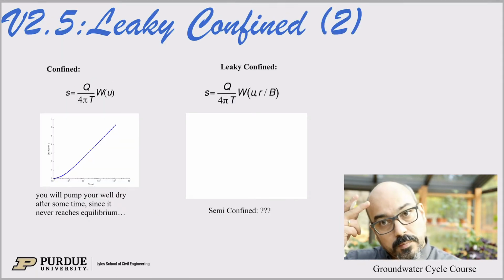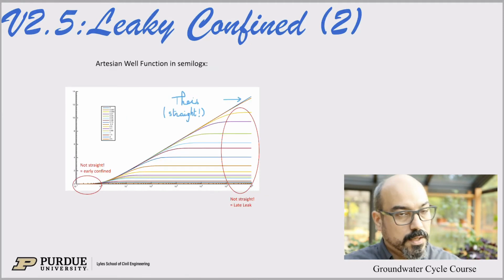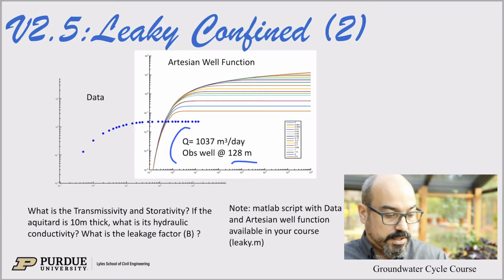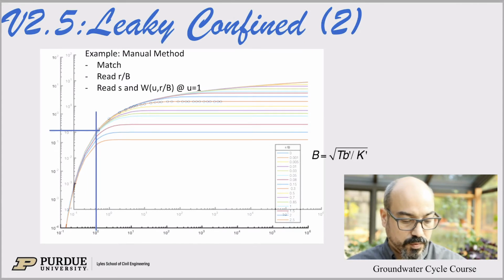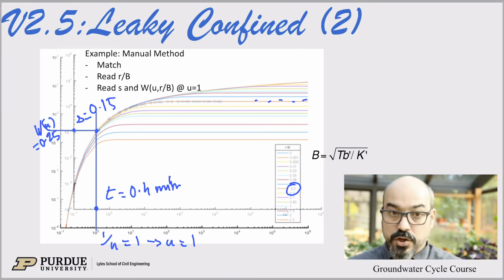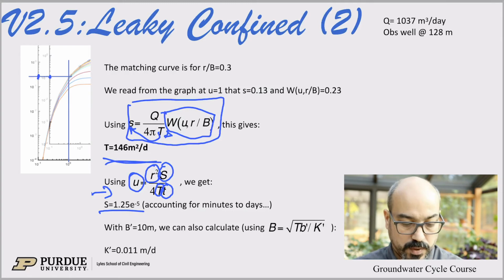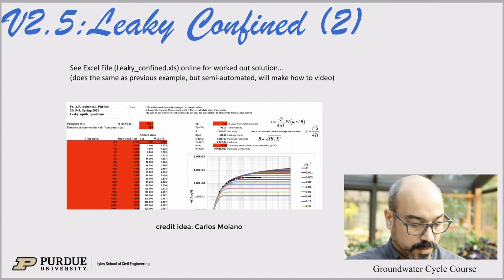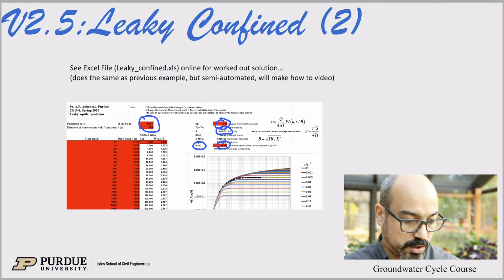Wells: Leaky Confined (part 2)